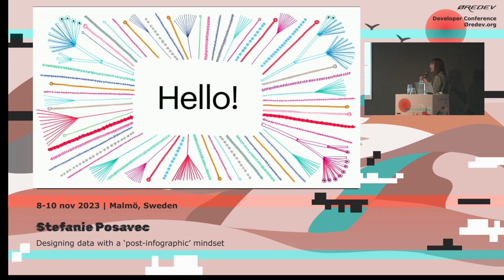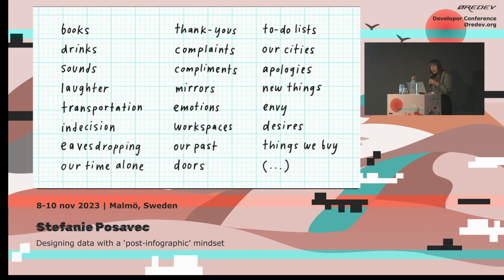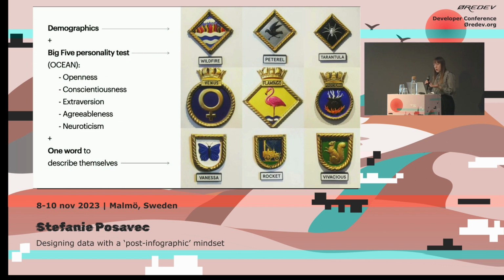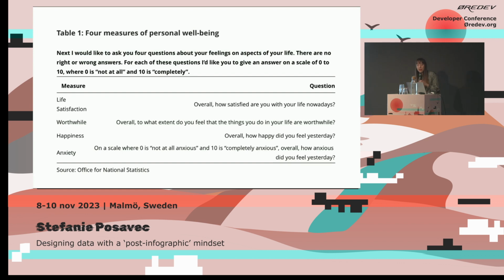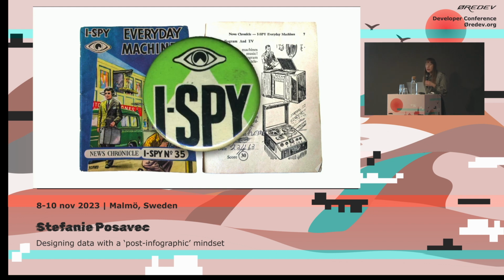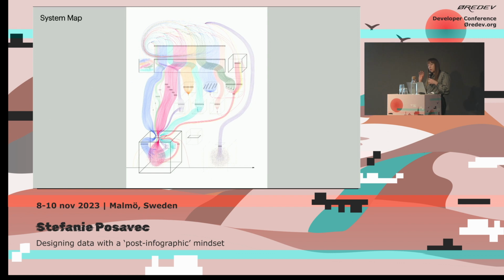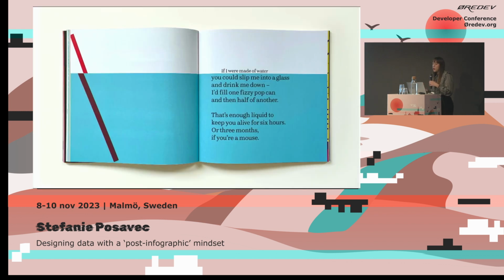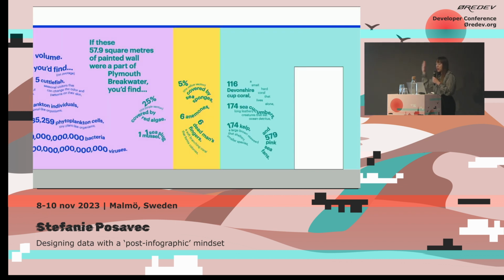Stefanie Posavec - Designing data with a ‘post-infographic’ mindset | Øredev 2023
Session description:
About a decade ago, data visualisation and infographics exploded across our media landscape, and are now a ubiquitous presence across all its forms. Now this design space has matured, where can we go next, and how will we get there? Stefanie will use examples from her practice to explore what a ‘post-infographic’ design approach might look like, where data is not merely visualised but instead – through experimentation with the dataviz design process – becomes a community conversation starter, a souvenir, an artistic material, and more.